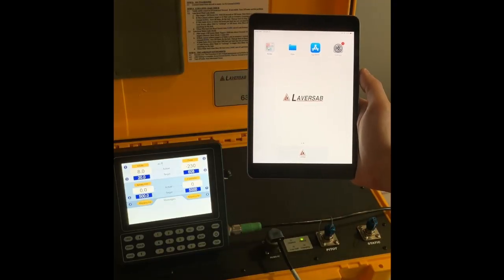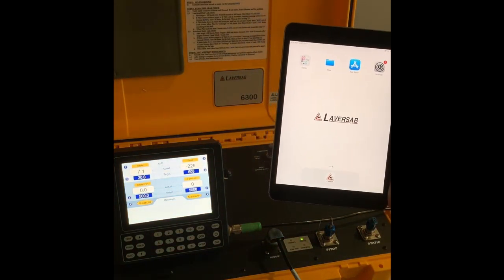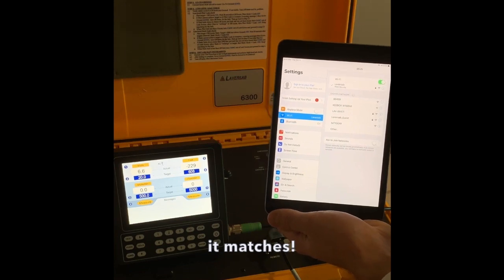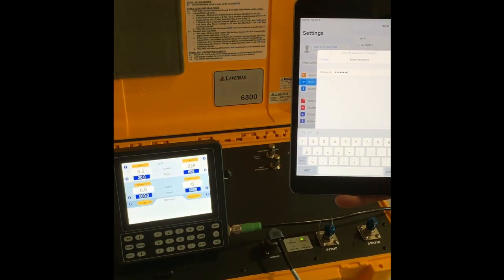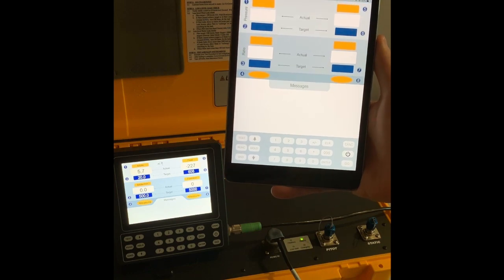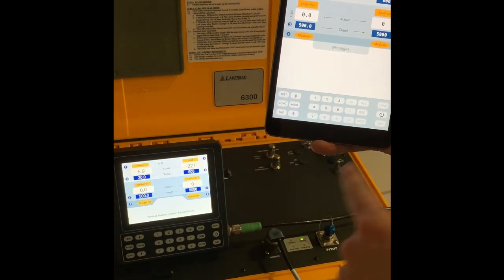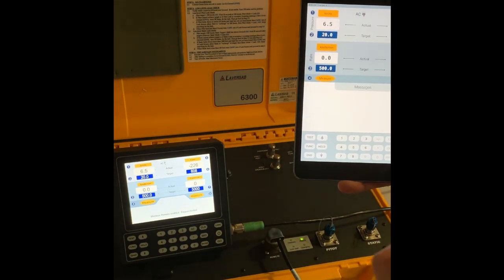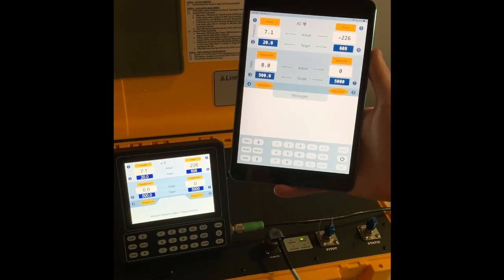5 - Model 6300 - Tablet Pairing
RVSM Automated Pitot Static Tester (Most Versatile 2-Ch Tester)

The Model 6300 is a versatile 2-channel RVSM Pitot Static Tester targeted for General Aviation; all Business Jets and Commercial Aircraft. It is used to perform leak-checks and accuracy checks on the Pitot Static systems of RVSM aircraft up to 690 knots & 60,000 ft.